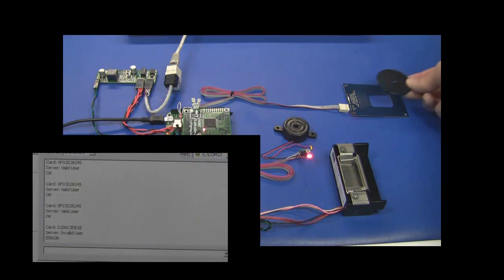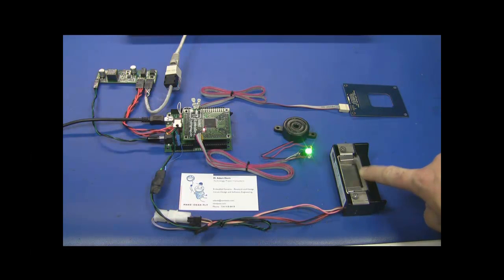Internet Enabled RFID Door Lock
Using a Make Controller, RFID reader, electric door strike, and a power over ethernet module to create an access system that can allow access based on authorization granted by a webserver.  This allows coworking and maker shop facilities to control access by user and date and time.  Future extensions will allow machine access to those that have been trained for a given machine, and will correctly bill users for time on machines that have significant run-time costs.